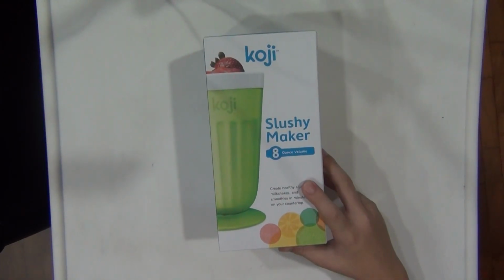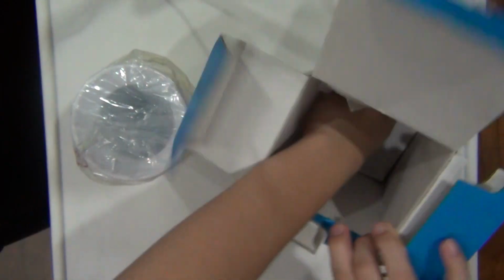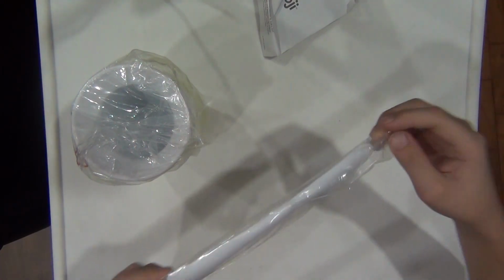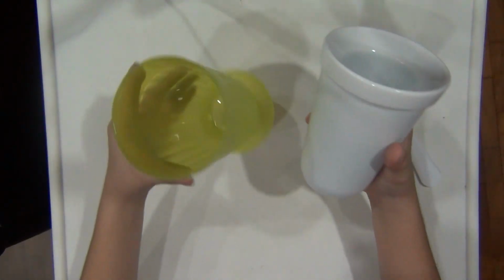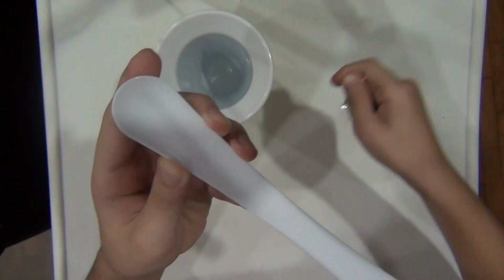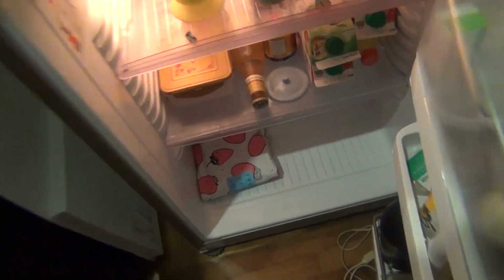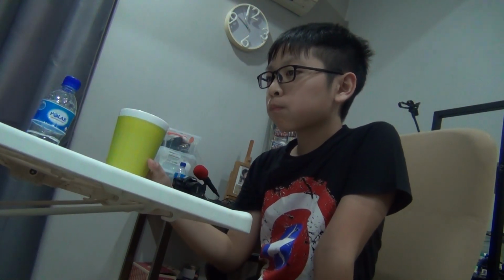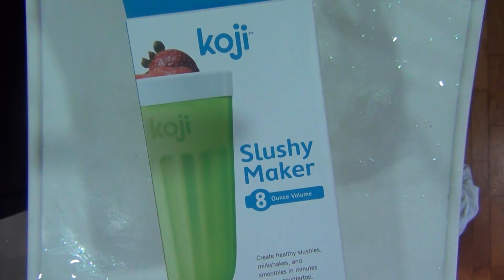Koji Slushie Maker Review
I am not becoming into a toy channel, rest assured

 This cup is decent... If I actually knew how to use it

Who reads the description anyways...